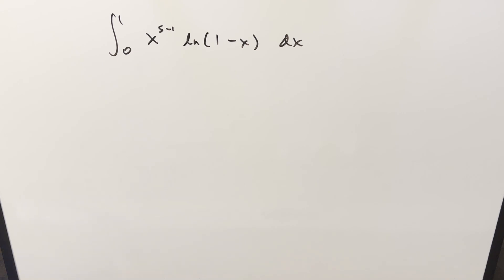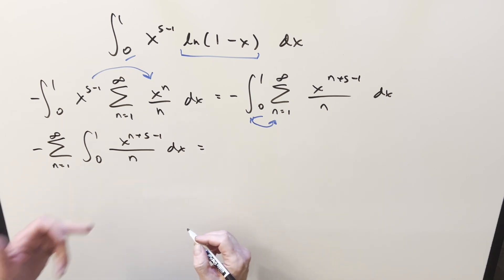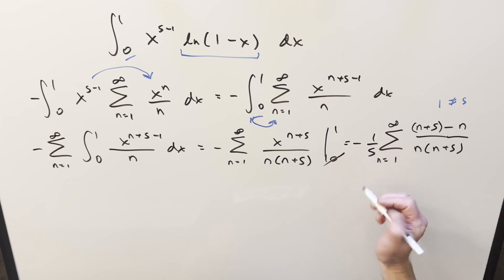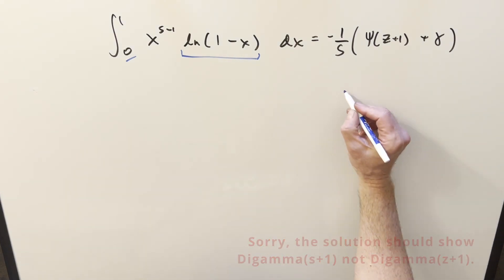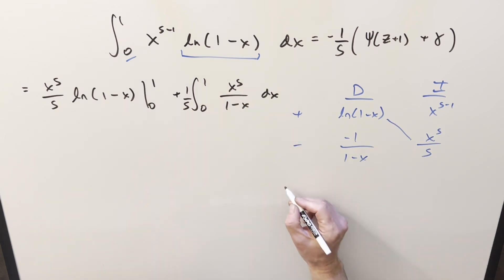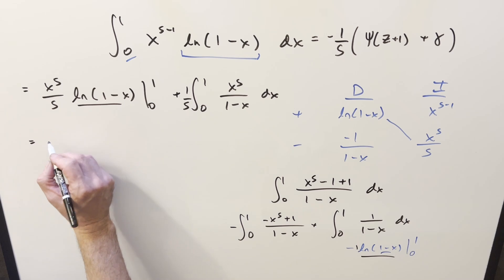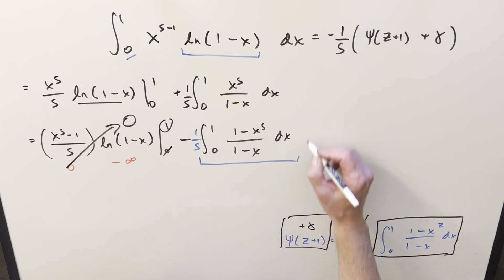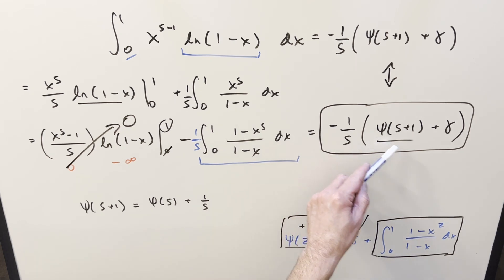Using Digamma function 2 ways